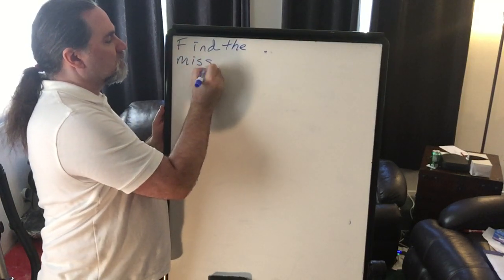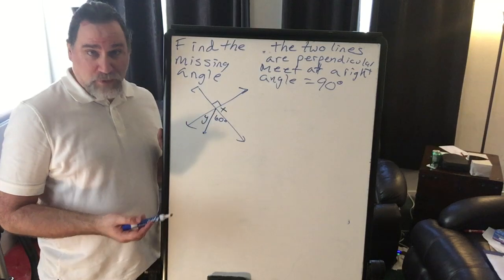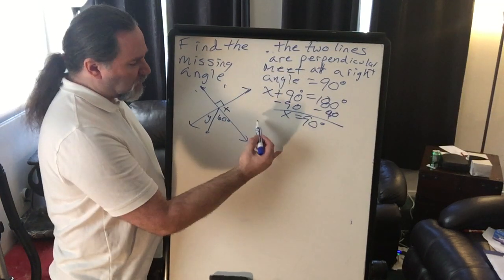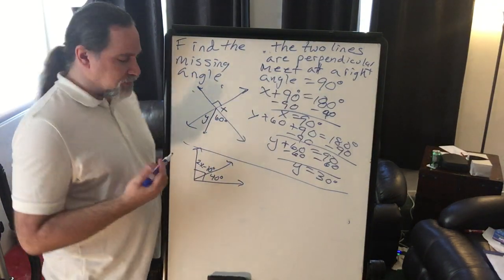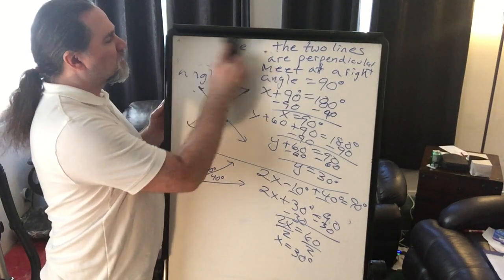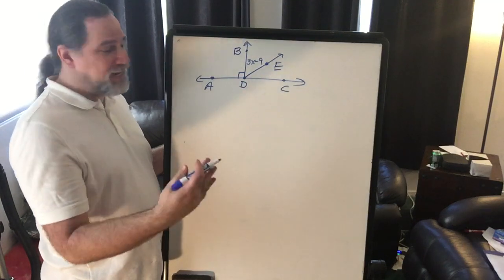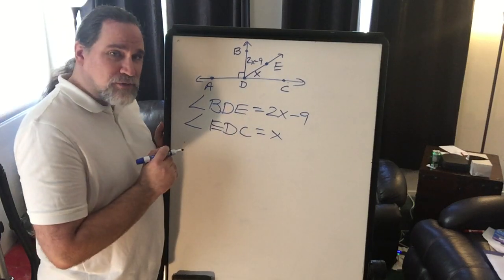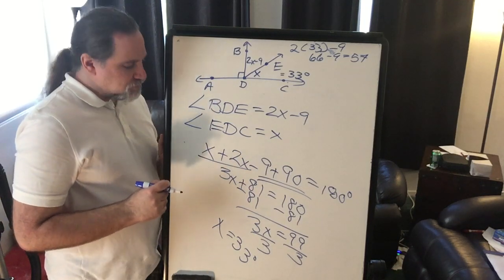Finding the Missing Angle Part II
How to find a missing angle